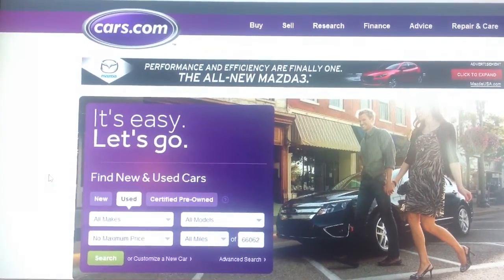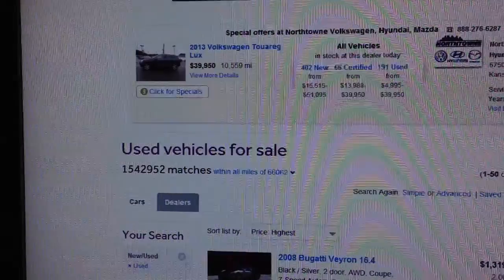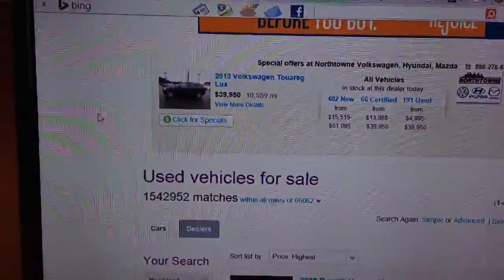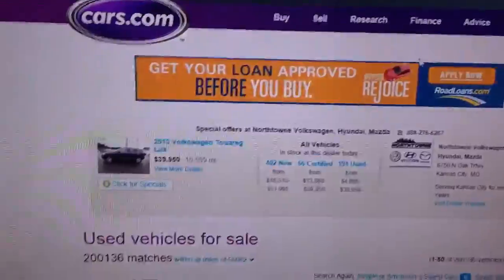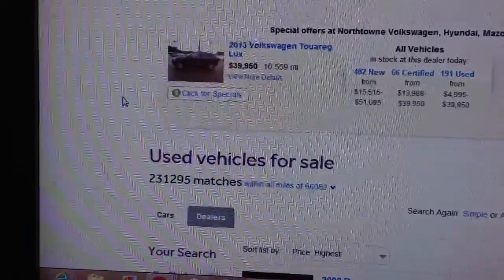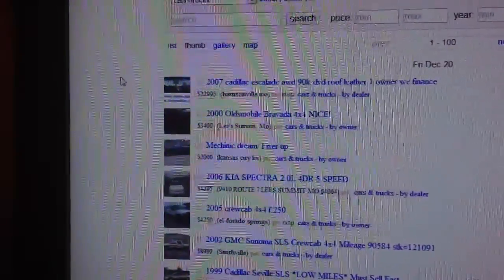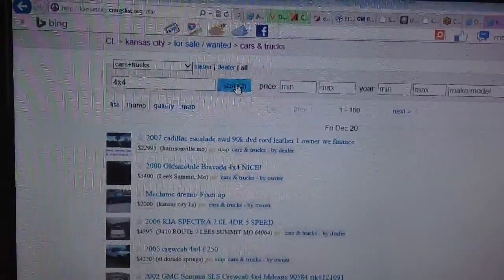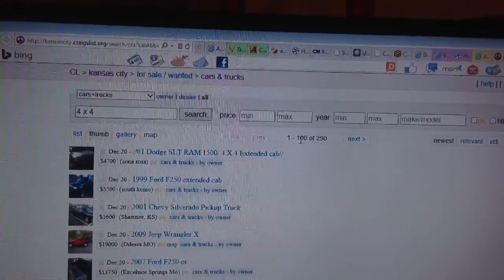Your manufactures terms are costing you search results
Putting moonroof instead of sunroof in your vehicles descriptions are costing you a ton of search result and vehicle detail page views which leads to sales. Also listings on craigslist need to have and and every term for options and equipment as possible to maximize search results...all explained in this 5 minute video more info on how to get help At the Lotpop YouTube Channel Jasen Rice goes over tips to help automotive dealerships with used car training, used car inventory management, along with new car inventory management, new car training and internet process management, internet process training, and BDC training. We have, on staff, used car consultants, used car trainers, internet process consultants, BDC consultants, internet trainers, new car trainers and new car inventory management consultants. Lotpop also host the Lotpop University where we have 2 day cources that cover used car management, new car management and internet/BDC process management.